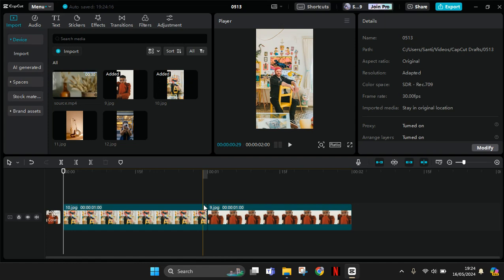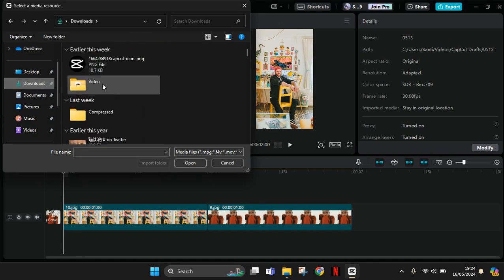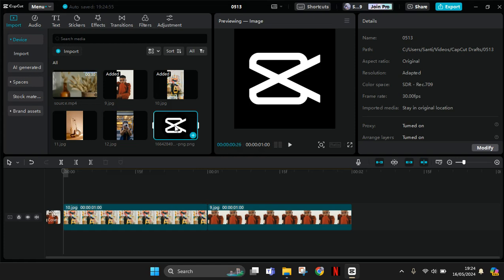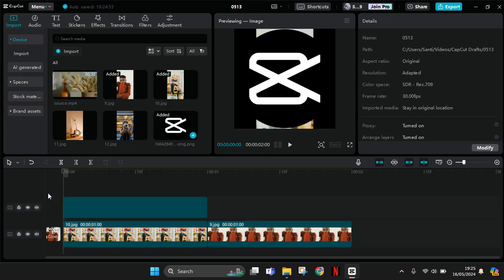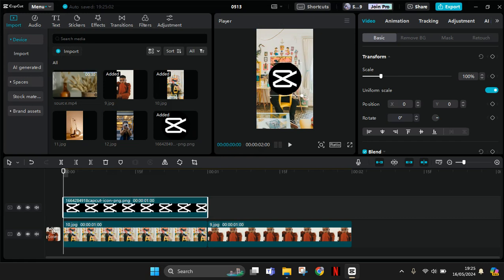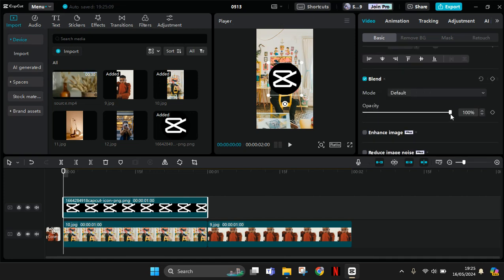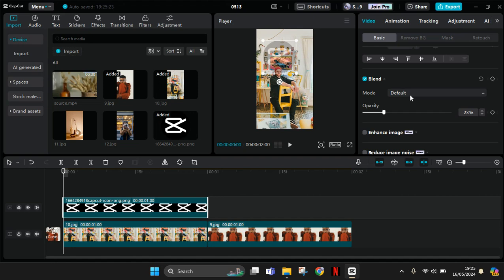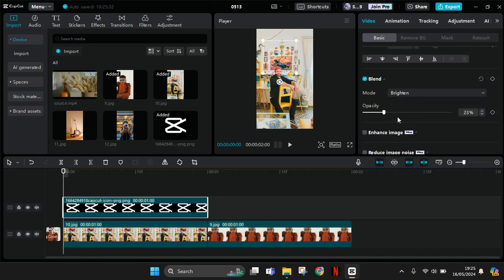~ How to Create a Stunning Transparent Logo in CapCut PC - Easy Tutorial!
Are you looking to add a professional touch to your videos with a transparent logo? Look no further! In this easy tutorial, we’ll show you exactly how to create a stunning transparent logo in CapCut PC. Whether you're a content creator or just looking to enhance your video projects, this guide is perfect for you.

Creating a transparent logo in CapCut PC is simpler than you might think. First, start by importing your logo into the CapCut PC application. Once you’ve added your logo to your project, you can easily adjust its size and position to fit perfectly over your videos or photos. The key to making your logo transparent lies in using the blending options provided by CapCut PC.

In the tutorial, we’ll guide you step-by-step through the process of adjusting the opacity of your logo. This will allow you to achieve the perfect level of transparency to seamlessly blend your logo with the background. We’ll also cover how to use different blending modes, such as “darken” or “brighten,” to further customize the appearance of your transparent logo.

By the end of this video, you’ll have the skills to create a transparent logo that adds a sleek, professional look to your videos.

Need more help with video editing? Explore our other tutorials for additional tips and tricks on using CapCut PC effectively.